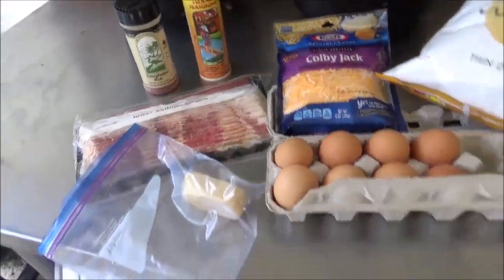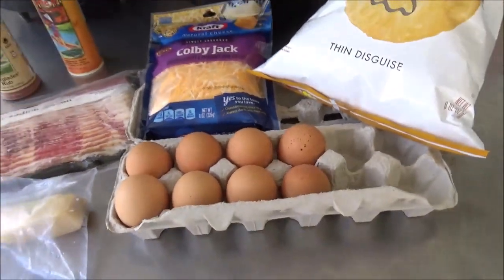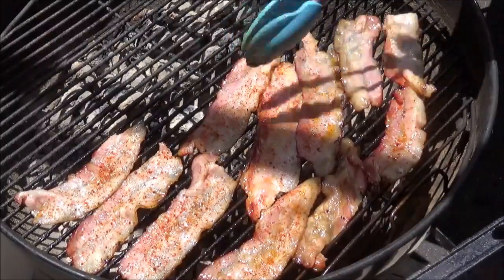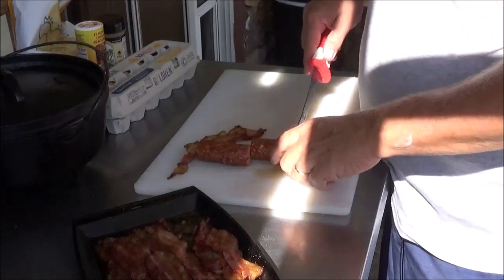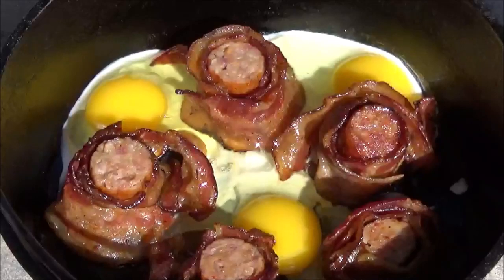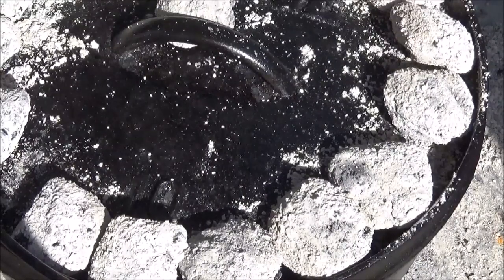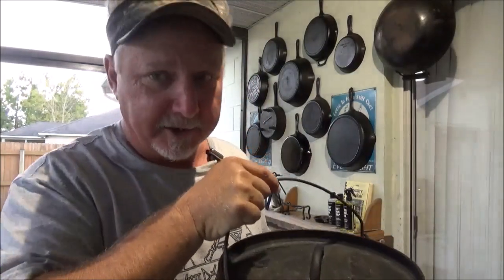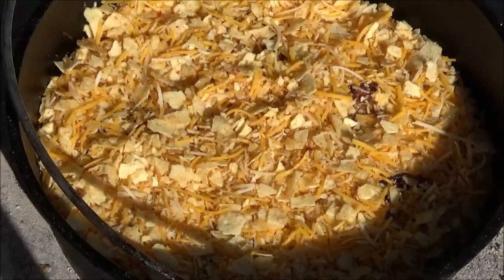Dutch Oven Bacon and Egg Pie - Easy Mountain Man Camp Breakfast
Check out this Easy Dutch Oven Breakfast Dish.  Bacon and Egg Pie with some Smoked Sausage thrown in for good measure. This is another Great Mountain Main Style Breakfast.  BBQ Pit Boys Recipe Kicked up a Notch.
Check out OUR AMAZON STORE for great deals on items used here as well as lots of other great outdoor cooking gear. Purchases help support out channel.  Same price to you, but we get a little fee.